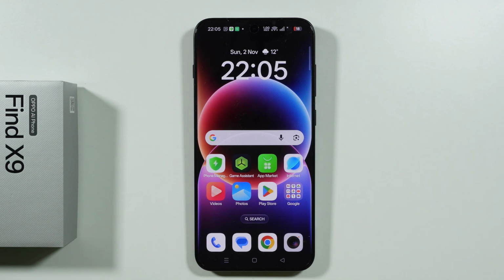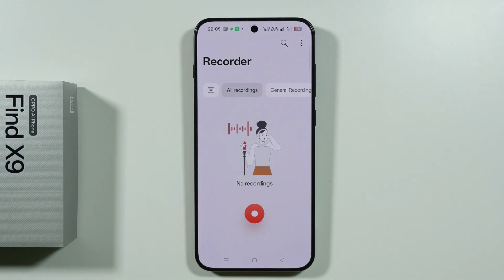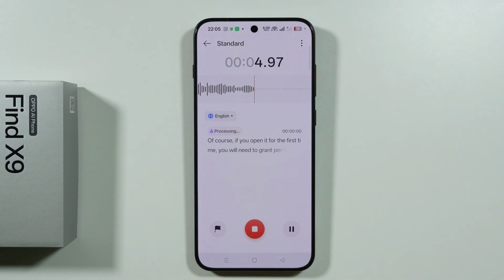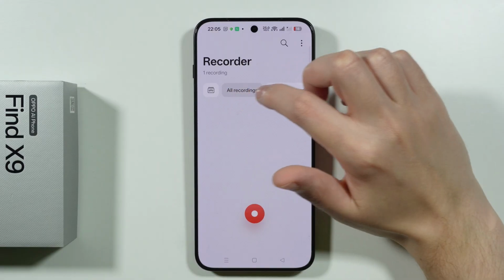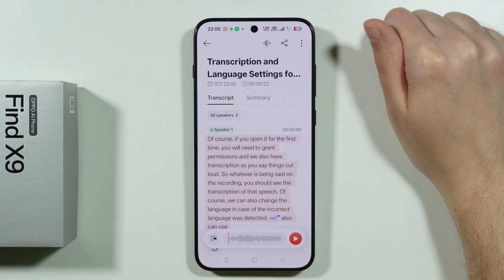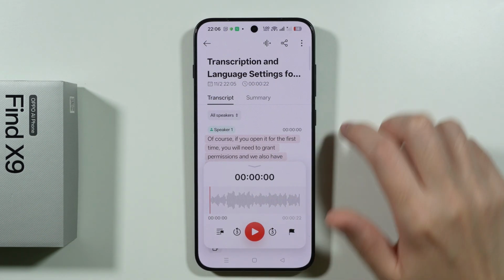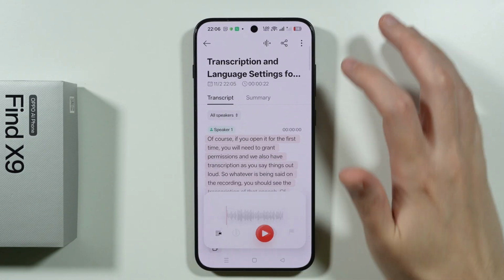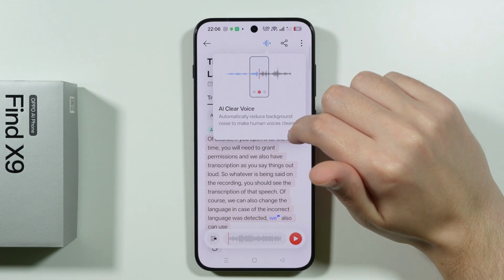OPPO Find X9/X9 Pro: How to Record Sounds (Find Voice Recorder) - Create Voice Memos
In this video, I'll show you how to record sounds and create voice memos on your OPPO Find X9 easily. This setting lets you quickly access and use the built-in Voice Recorder application to capture high-quality audio. Follow these steps in this quick Find X9 tutorial to learn how to find the app and instantly save important voice memos.